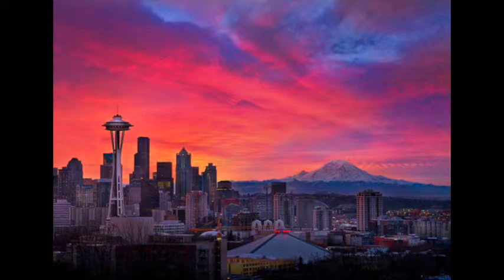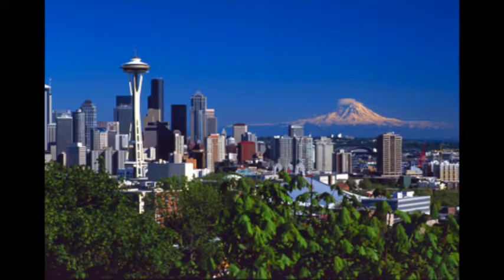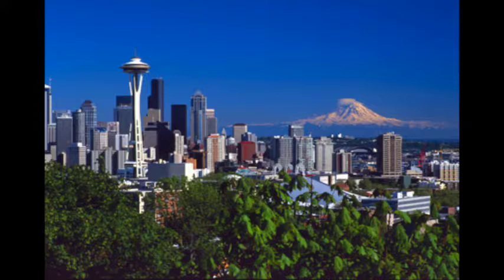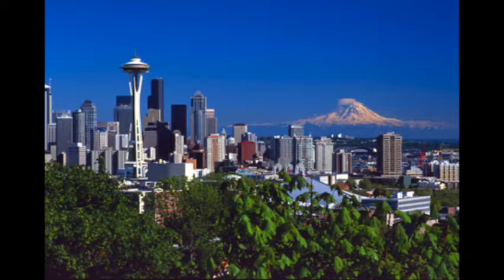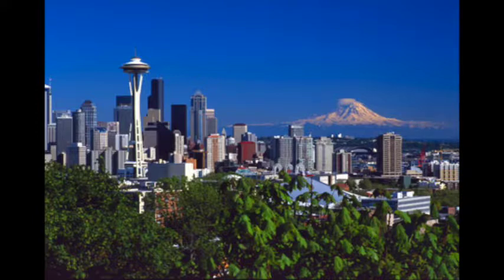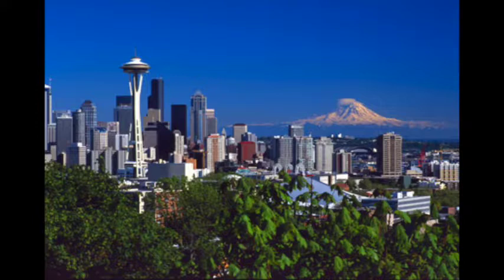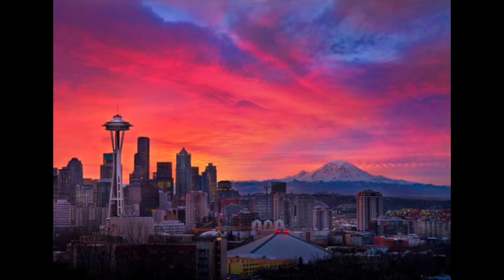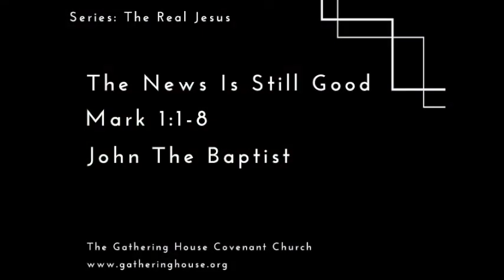The News Is Still Good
Pastor Rob Bryceson speaks from Mark 1:1-8. Part of the series,  "The Real Jesus."